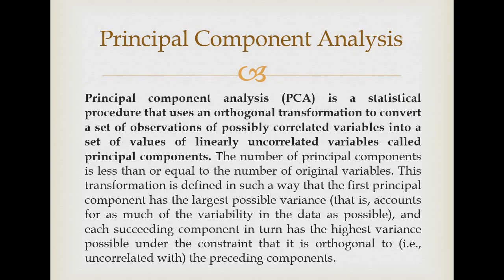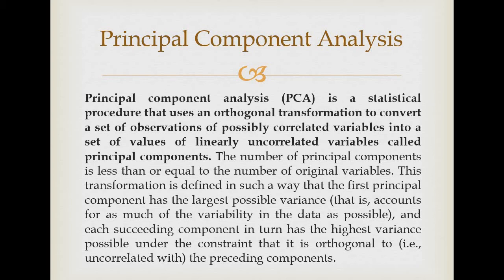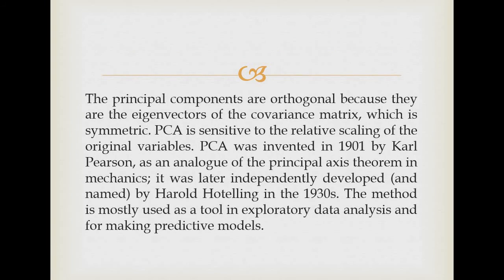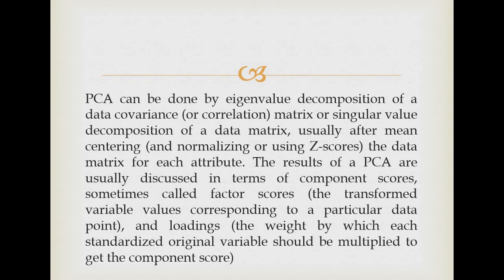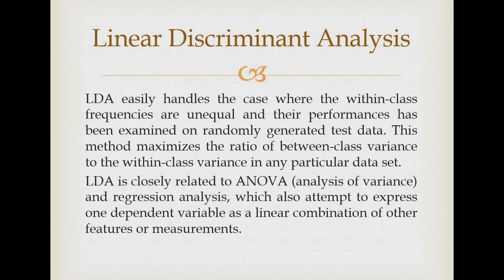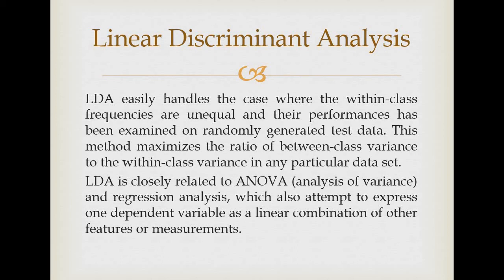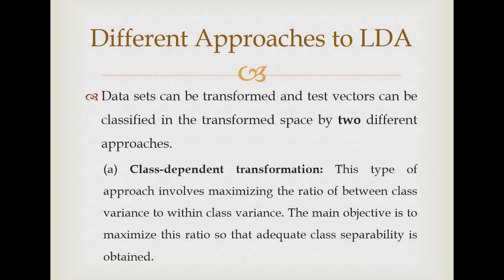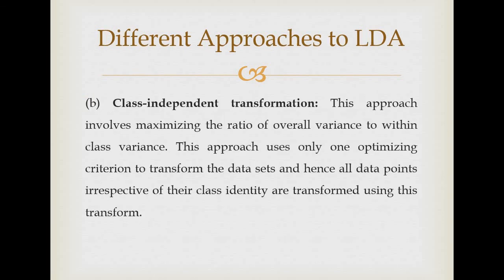Parameter Estimation Methods (PCA,LDA)